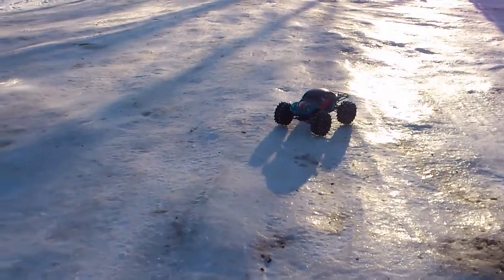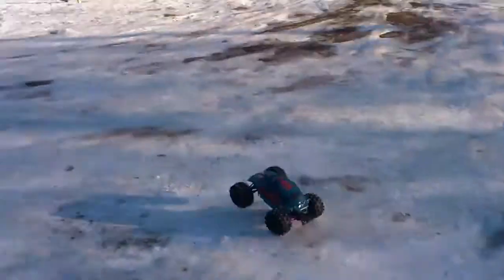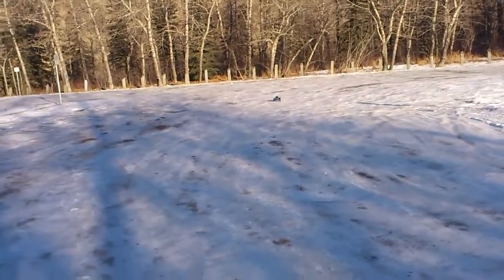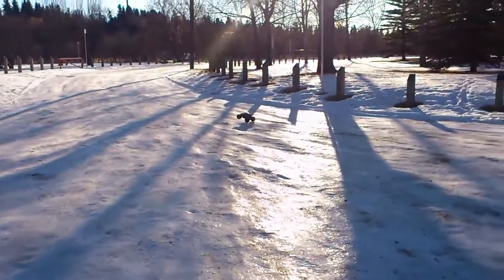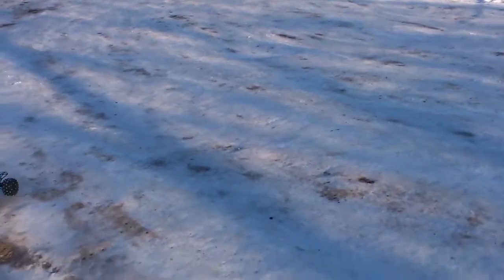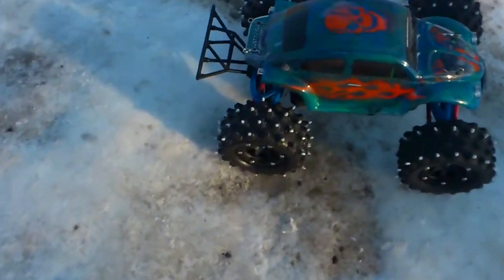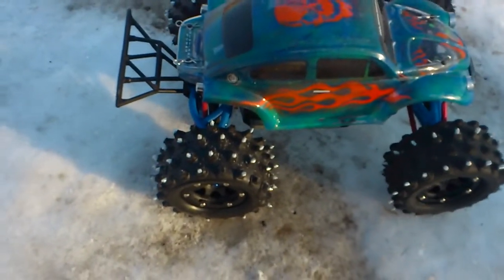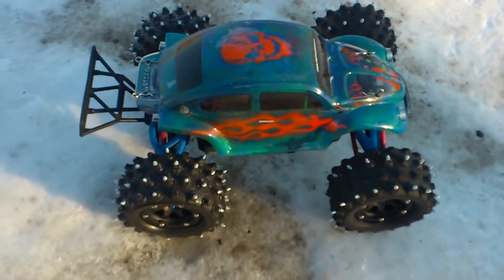1/16 e-revo on ice spikes